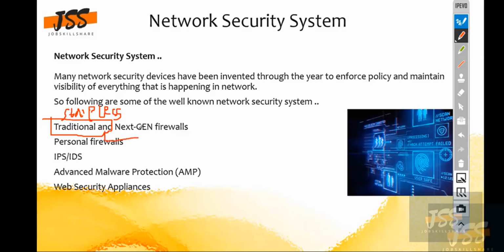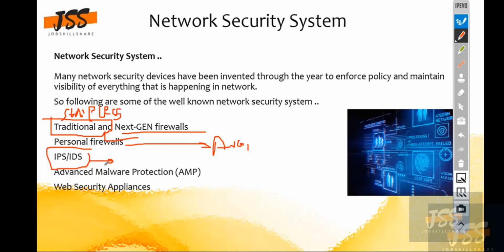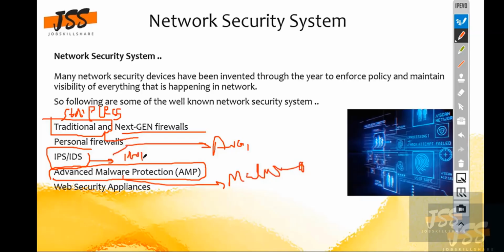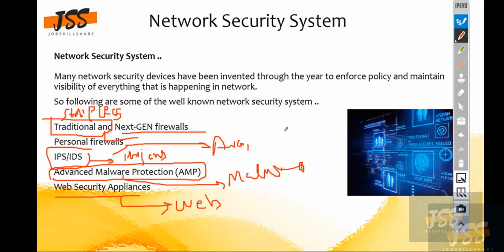Network Security Systems